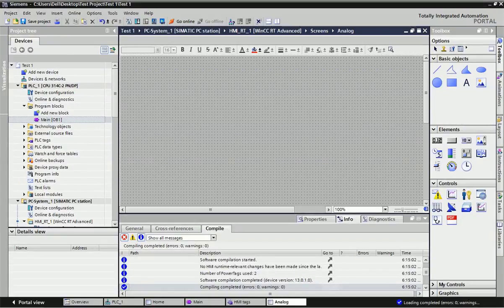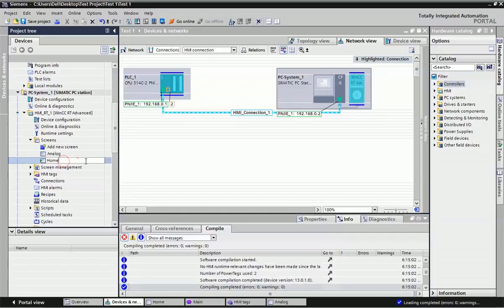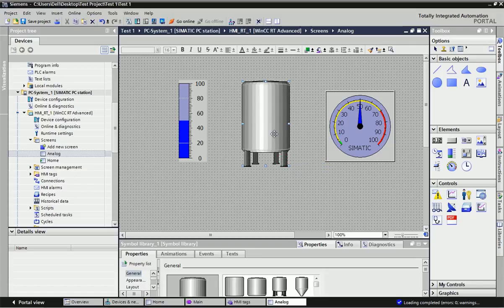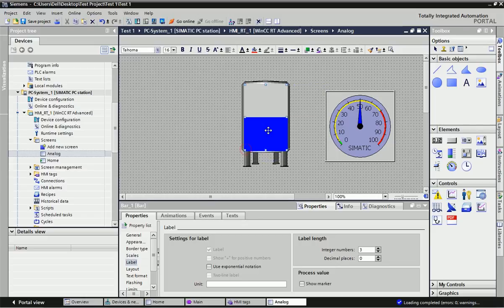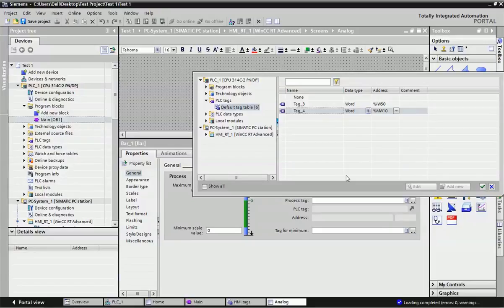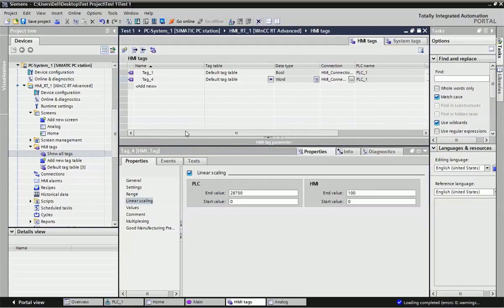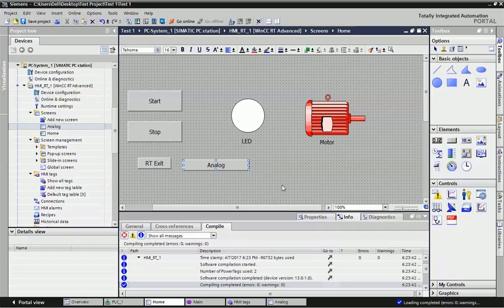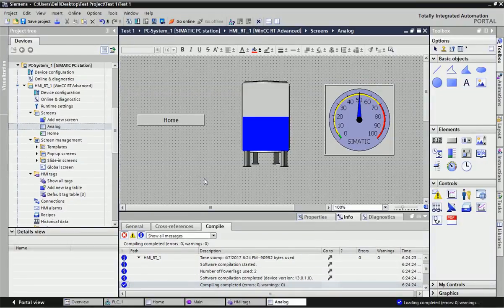PLC SCADA Tutorial 1 : How to make animation in SCADA ?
SCADA Animation with analog signal showing tank level variation in Siemens Wincc Advanced Software.